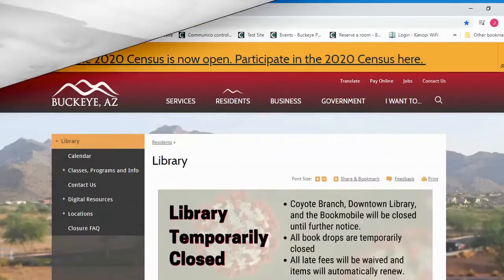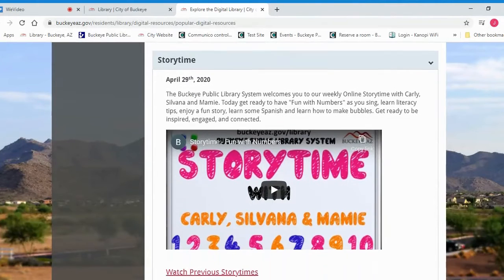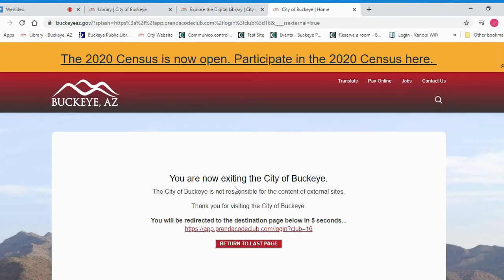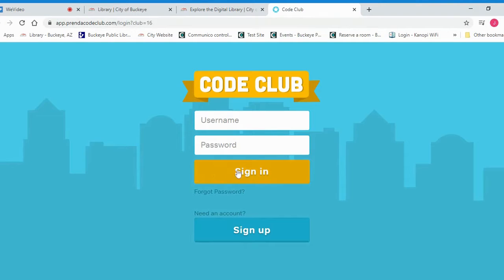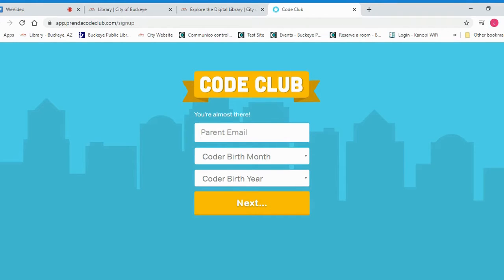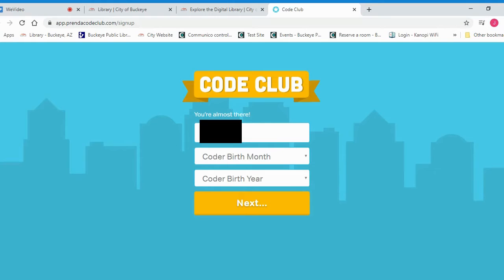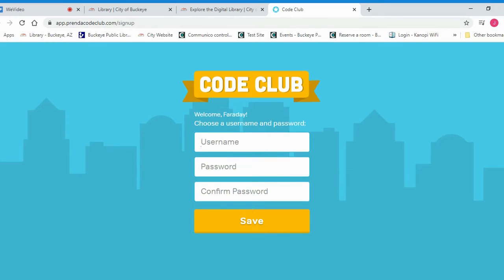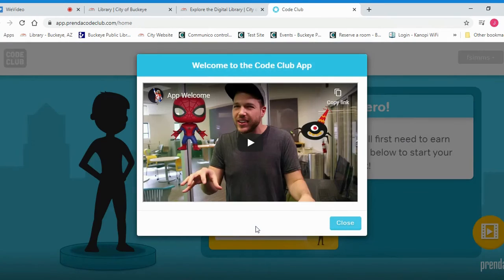Explore Your Digital Library - Code Club SRP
We have an amazing Summer Reading Program this summer with Grab & Go Activity Kits! In addition to these amazing hands-on activities, we also have virtual programming. This video shows you how to sign up for our online Code Club. Be sure to check out to find all the virtual programming we have this summer.

Also, watch to the end of the video to get a secret code for 15 bonus points toward Summer Reading!